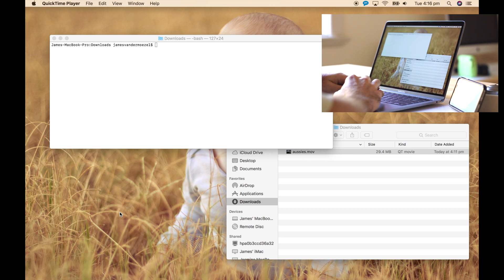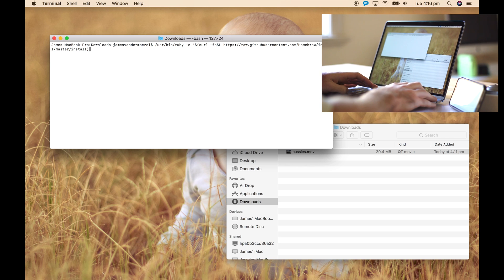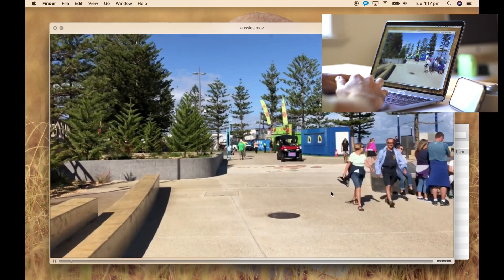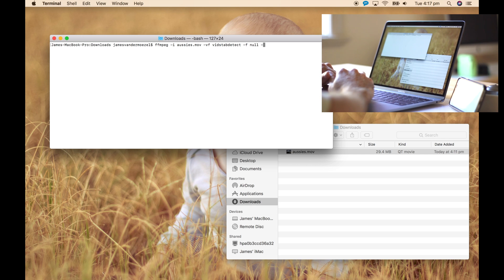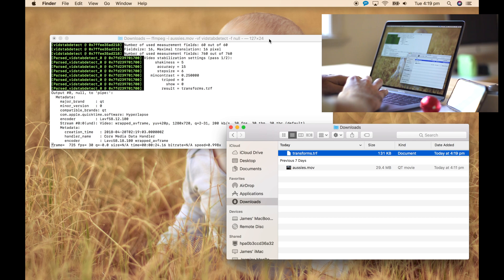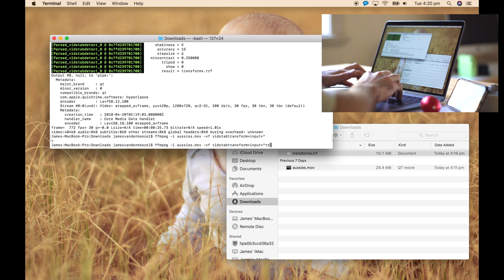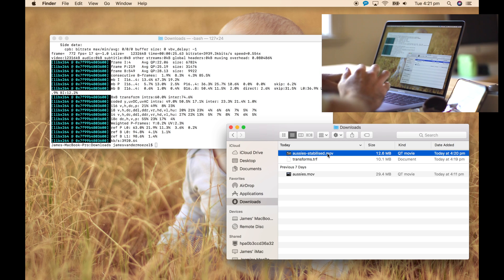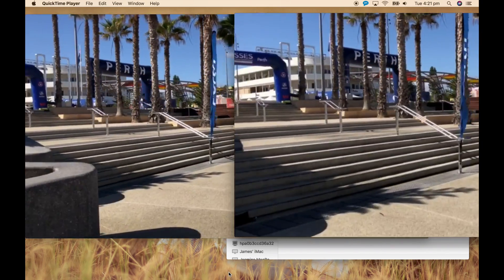Stabilise video with free open-source software (ffmpeg & VidStab)